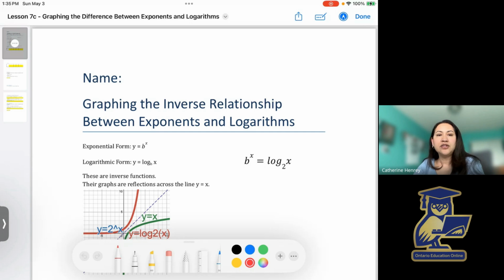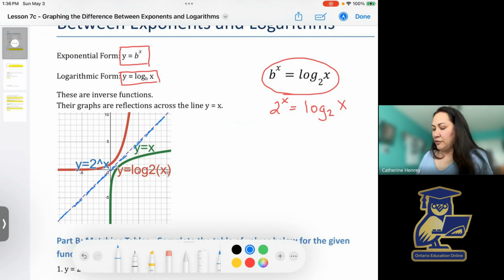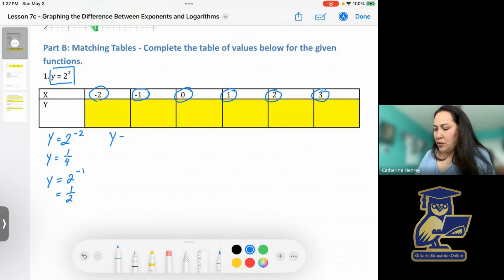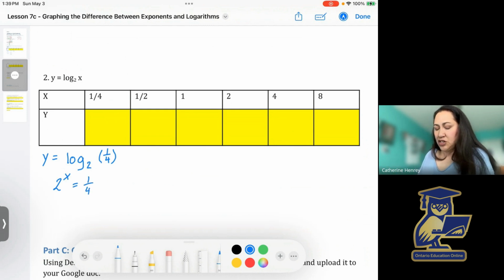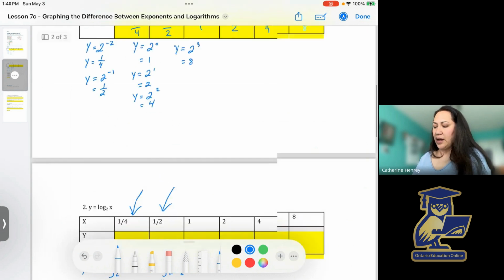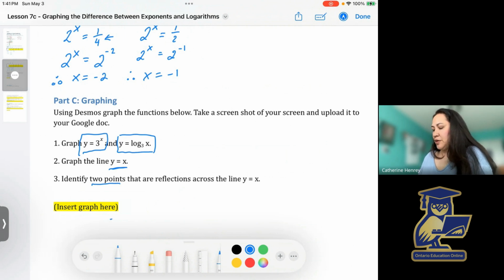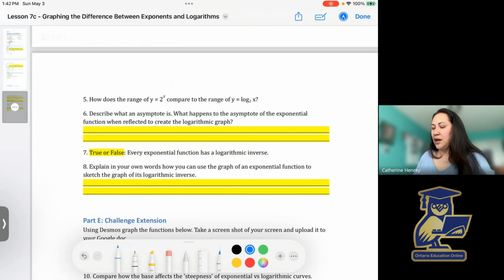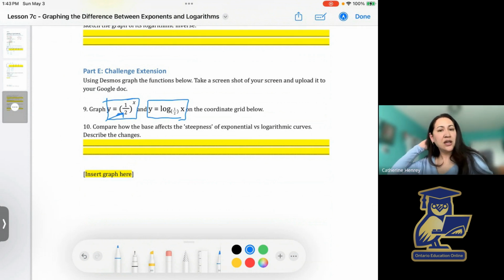MCT4C: Graphing the Inverse Relationship Between Exponents and Logarithms